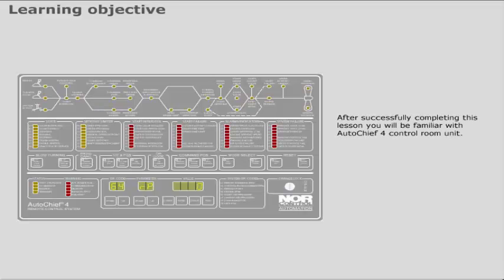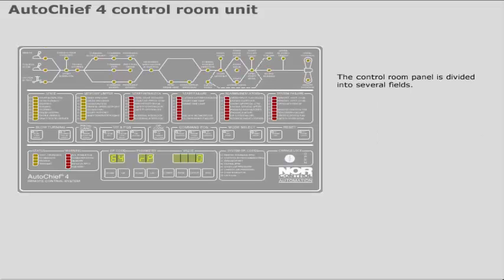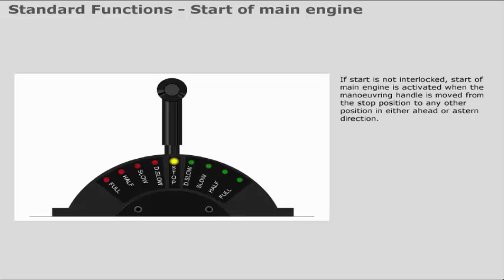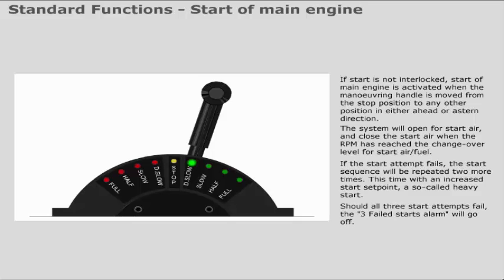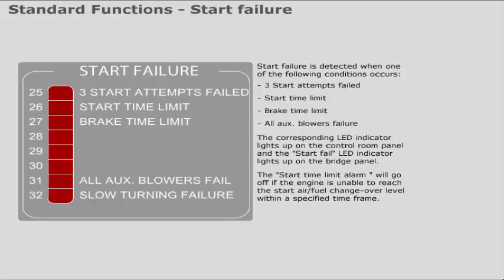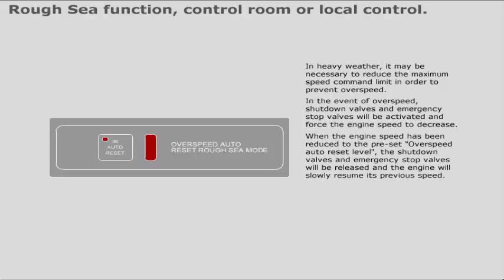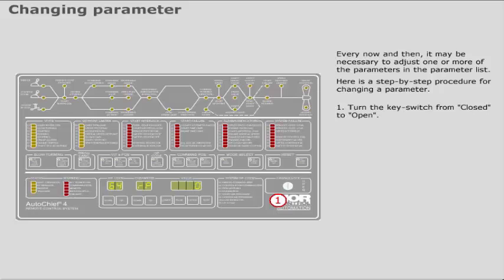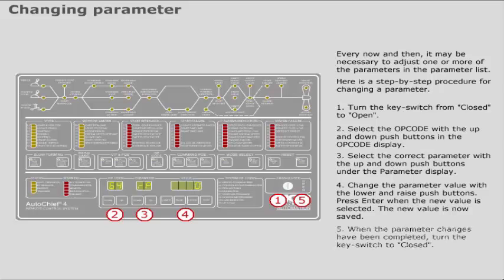Auto Chief 4 Engine Room Unit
After successfully completing this lesson you will be familiar with the Auto Chief 4 Engine Room Unit.